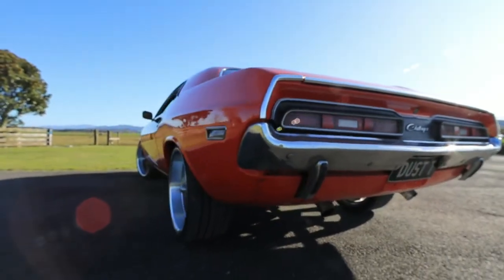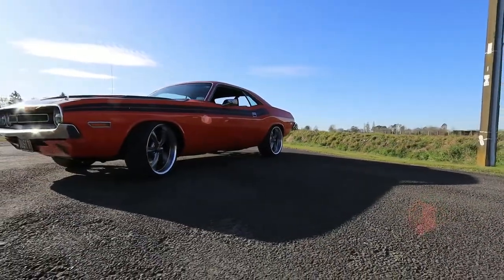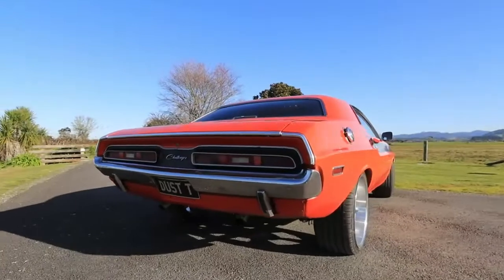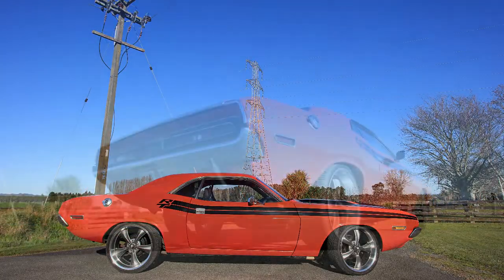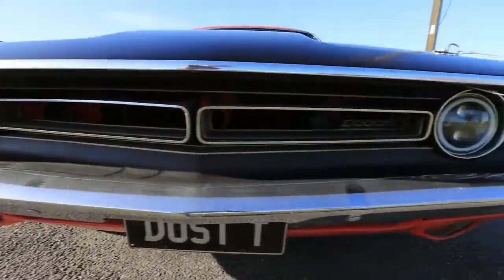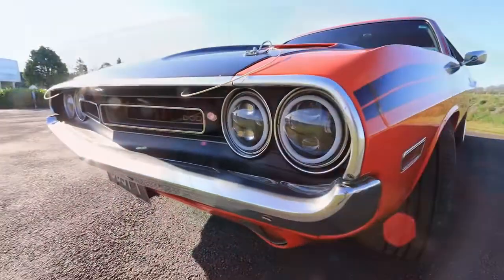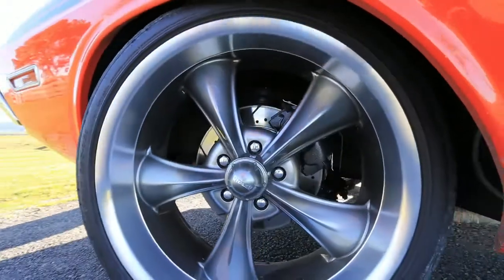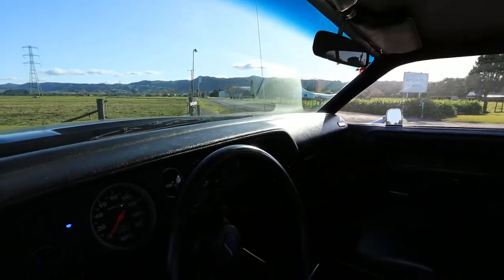1971 Dodge Challenger of Malcolm Growden's - where Hot Rods, Drag & Muscle cars rule!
GET AMONGST this stunningly well restored and modified Dodge Challenger.
Restyled as a retro-mod with Wilwood brakes, 20" rims, JAMEX race seats and a grunty 360ci Mopar, this cool rides sounds, looks and goes awesome!